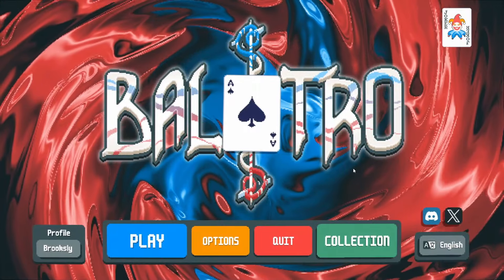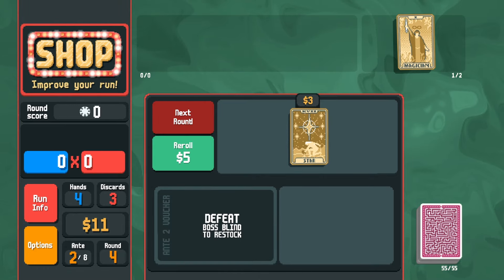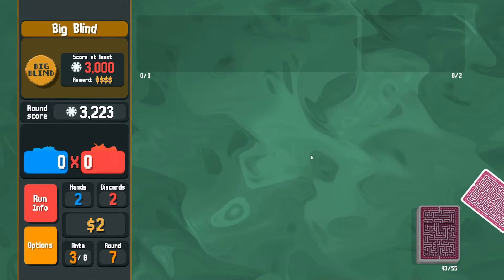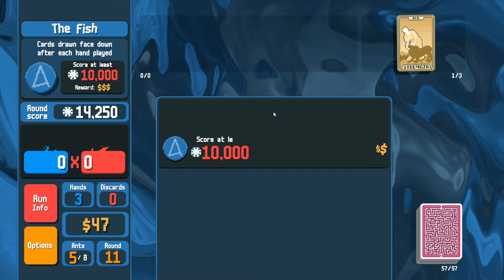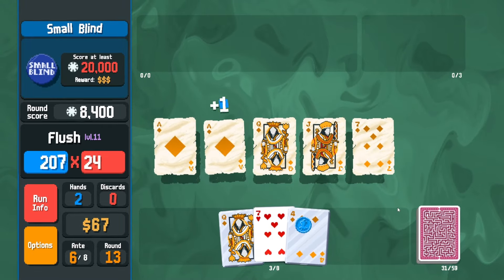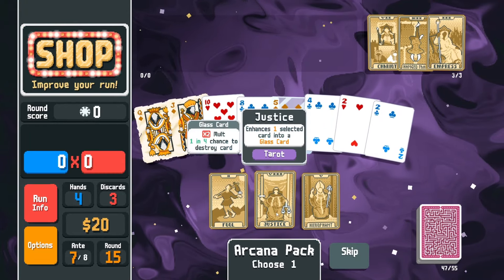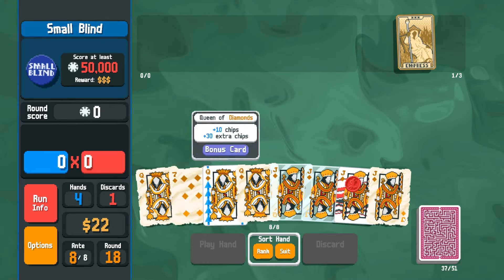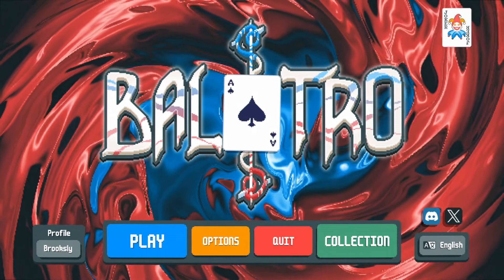Balatro - JOKERLESS 🚫🃏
Here is my commentary on the Jokerless challenge, the final challenge run I needed to earn the Rule Breaker achievement. Although the challenge could be quite tilting at times, it was more enjoyable and doable than I imagined.

You can also catch me streaming on twitch (including Balatro sometimes)

P.S. no idea why I said 3 high straights at 1:35, obviously you only need 2 to win!